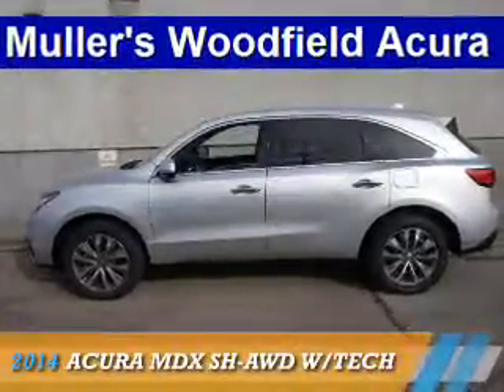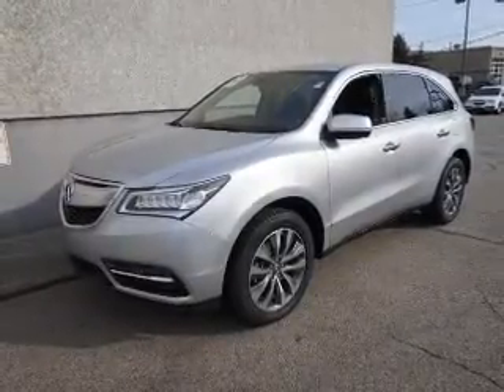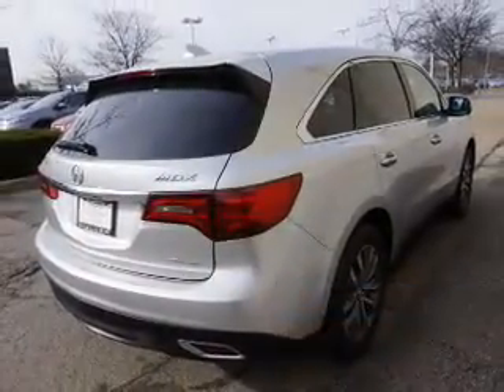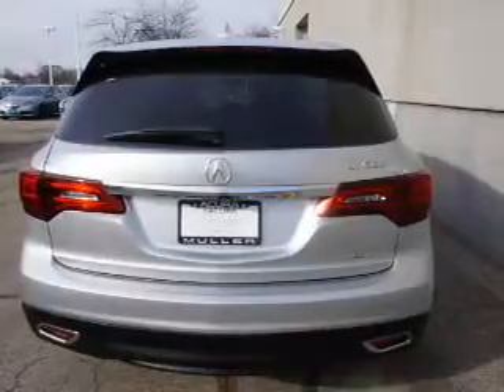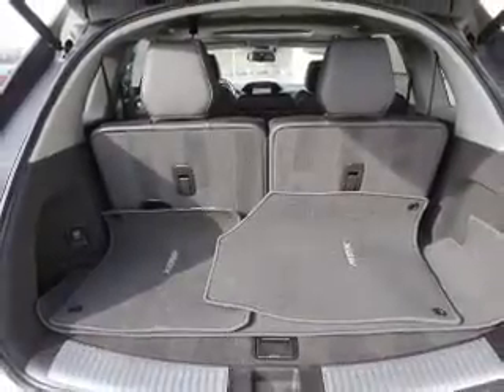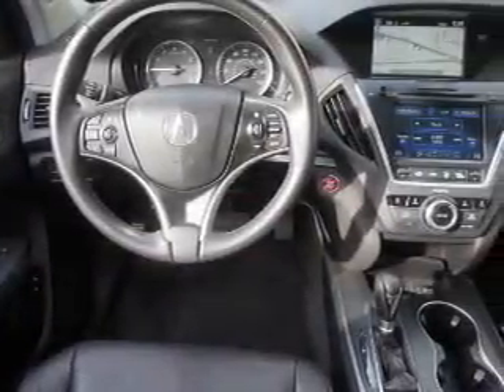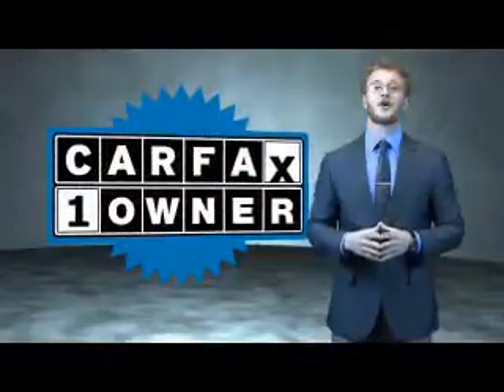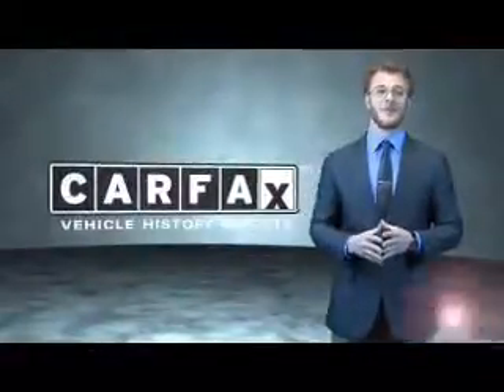2014 Acura MDX P14338 - Hoffman Estates IL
Year: 2014
Make: Acura
Model: MDX
Trim: SH-AWD w/Tech
Engine: 3.5 liter 6 Cylindercylinder AWD
Transmission: 6-Speed Automatic
Color: Silver
Mileage: 34401
Address:
1099 W. Higgins Road
Hoffman Estates, IL 60195
VIN:5FRYD4H41EB018827